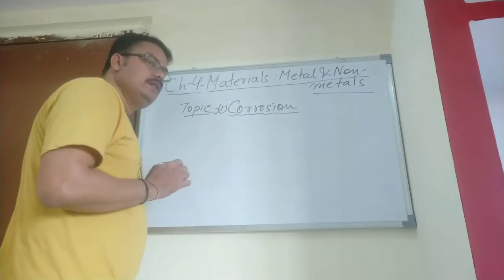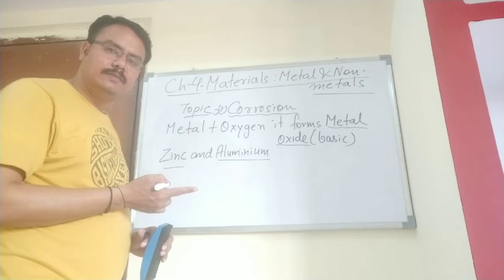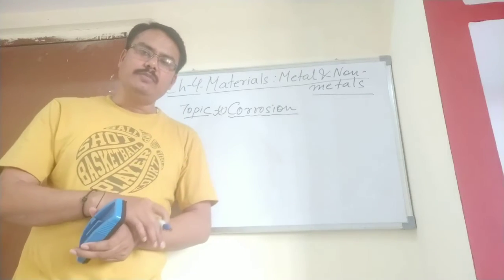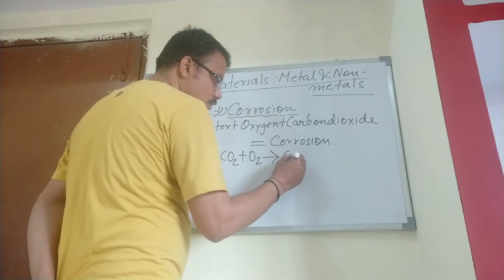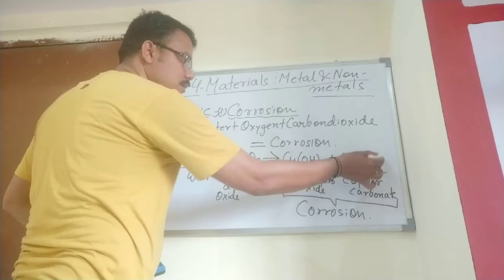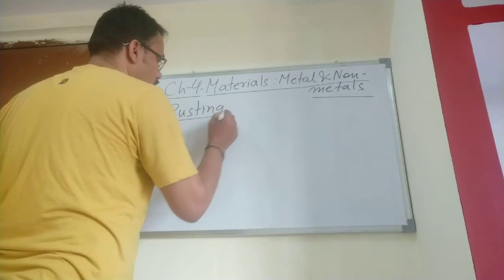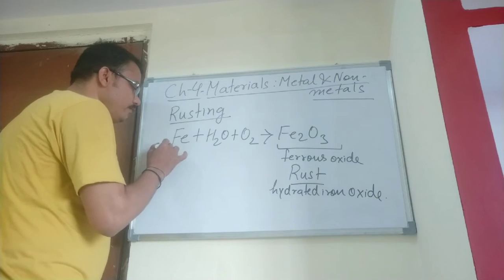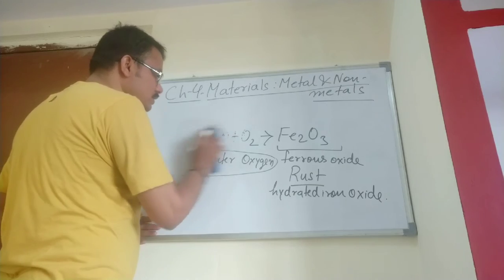Class-8-Ch-4-(Material:metals and materials)